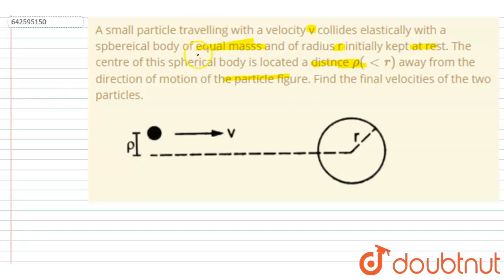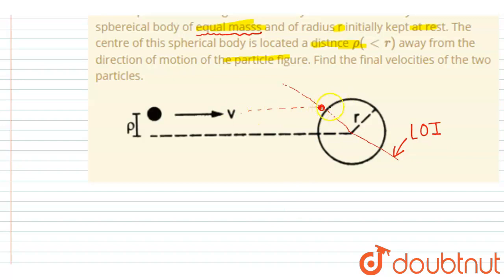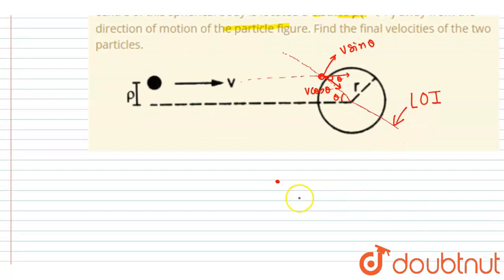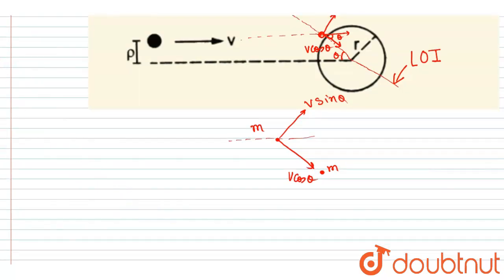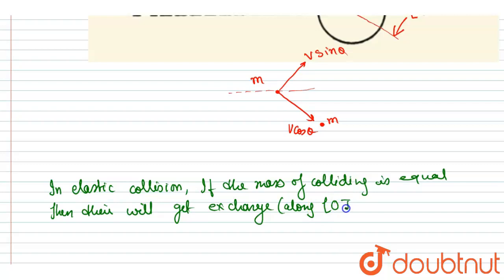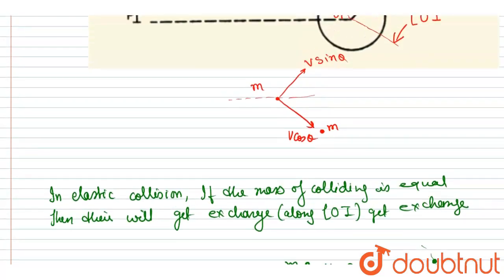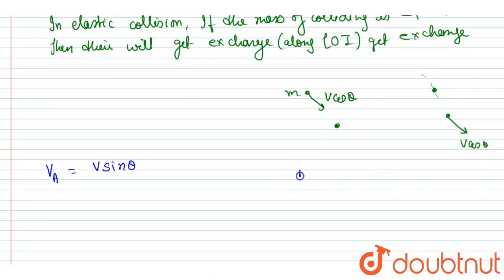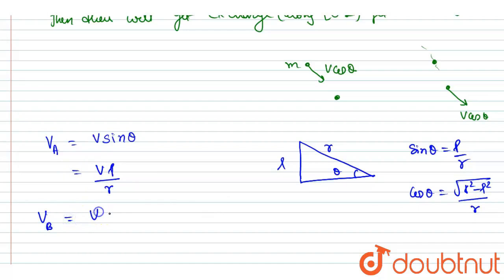A small particle travelling with a velocity v collides elastically with a spbereical body of equ...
A small particle travelling with a velocity v collides elastically with a spbereical body of equal masss and of radius r initially kept at rest. The centre of this spherical body is located a distnce rho(ltr) away from the direction of motion of the particle figure. Find the final velocities of the two particles.
Class: 11
Subject: PHYSICS
Chapter: CENTRE OF MASS, LINEAR MOMENTUM, COLLISION
Board:IIT JEE

👉 Have Any Query? Ask Us.